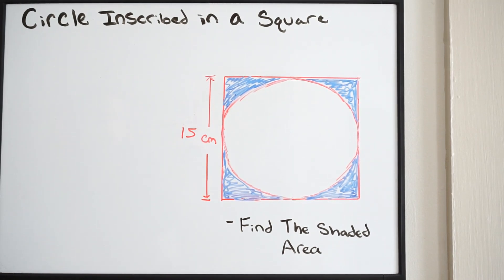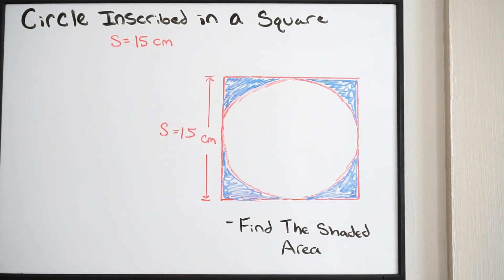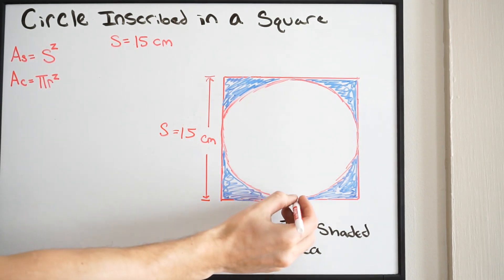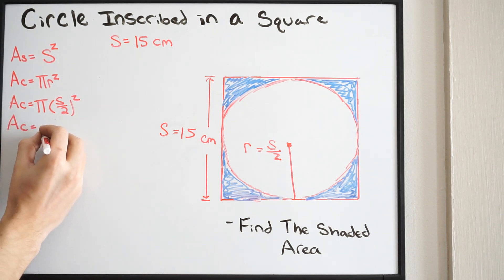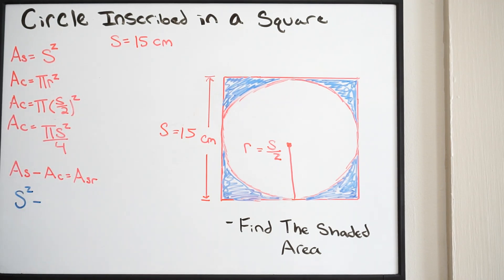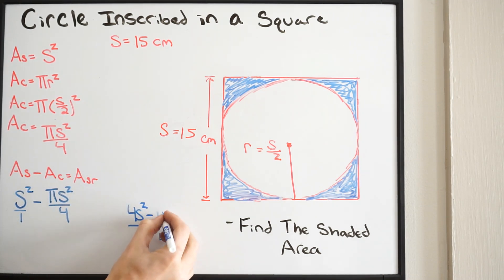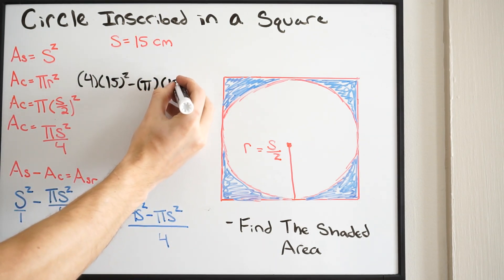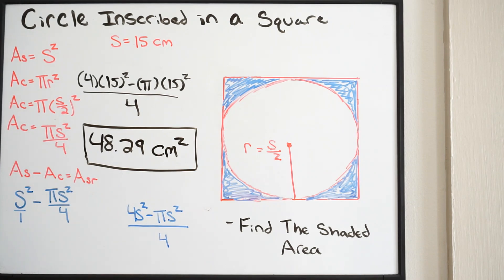Circle Inscribed in Square - Find the Area of the Shaded Region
Here we talk about how to find the area of the shaded region when dealing with a circle inscribed in a square.